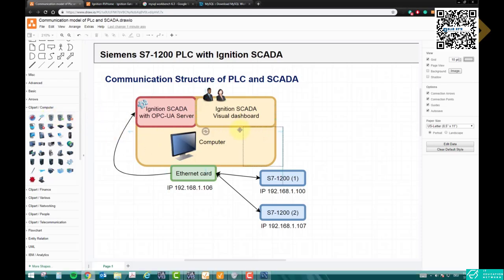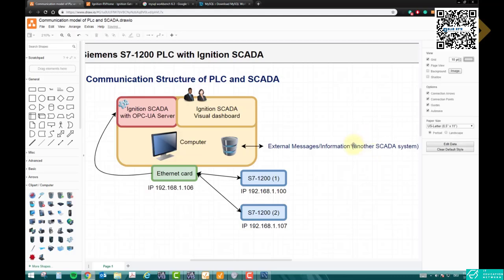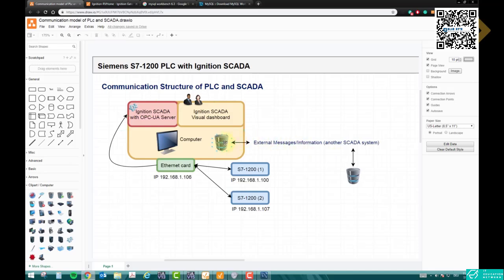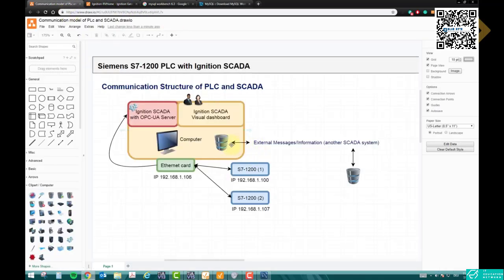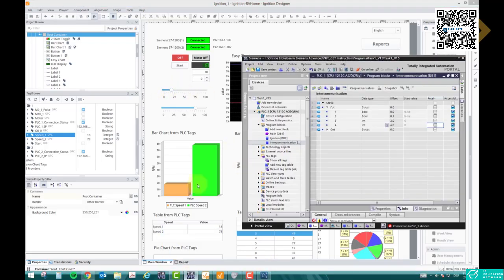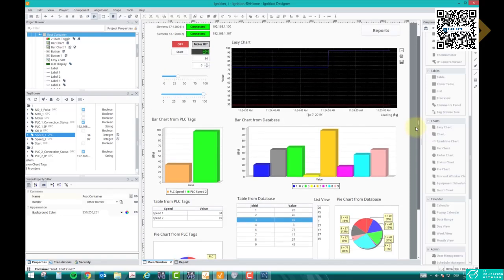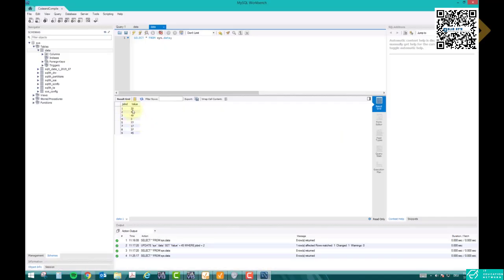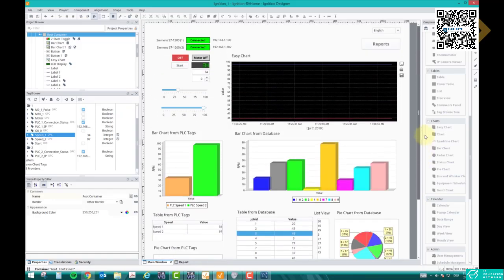Scada Tutorial For Beginners - 034 - What is a database